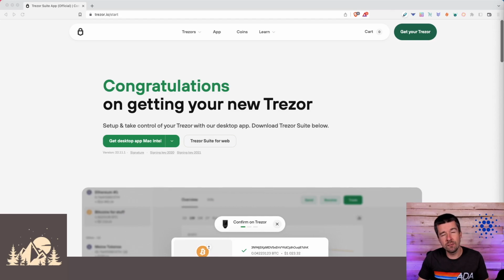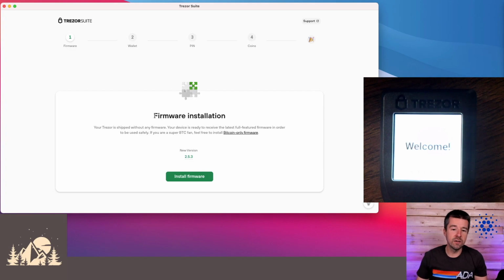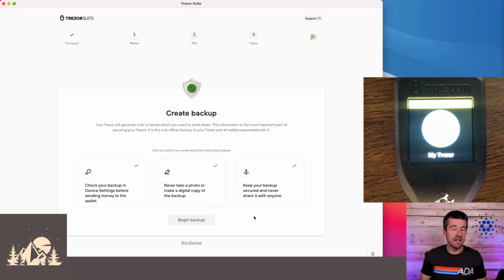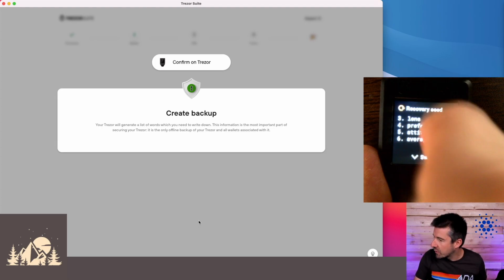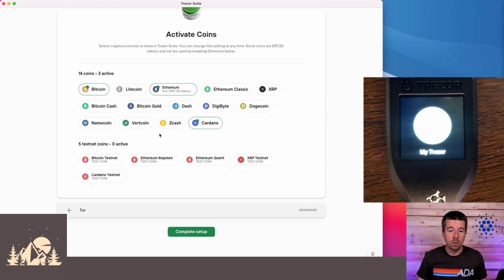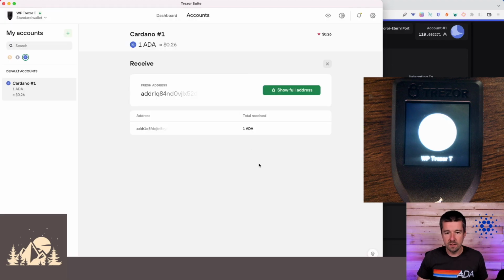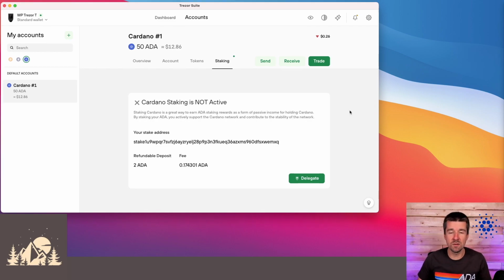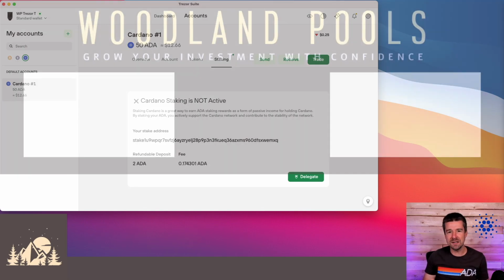Setting up a Trezor Model T from Scratch - Updated!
In this video we dig into setting up your Trezor Model T from scratch - from unboxing, to adding cryptocurrencies in the Trezor Suite, to funding the wallets from the exchange. Step-by-step walkthrough. Let's take a look together!

Timestamps:
0:00 - Intro
0:14 - Trezor Changes over the past 2 years
0:39 - Unboxing
1:33 - Tamper-Proof seal
1:59 - Plug in Trezor
2:14 - Important Note on Private Keys and Crypto Addresses
3:08 - Install Trezor Suite
3:15 - Security Check
3:37 - Install Firmware
4:07 - Create New Wallet
4:43 - Create Recovery (Seed) Phrase Backup
4:55 - Important Notes on Recovery (Seed) Phrases
6:33 - Confirm Understanding
7:00 - Write Down Recovery Phrase
7:25 - Confirm Recovery Phrase
8:09 - Set a PIN
8:39 - Select Cryptocurrencies to Manage
8:53 - Name Device
9:10 - Fund your Wallet
10:54 - Add other Funds
11:06 - Buy/Swap Coins
11:16 - Sending Funds
11:38 - Cardano Staking